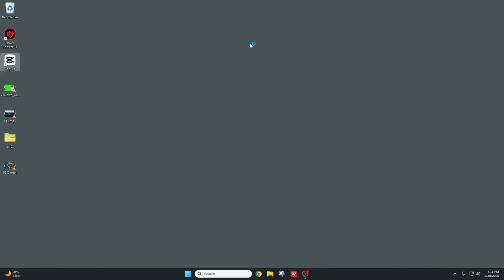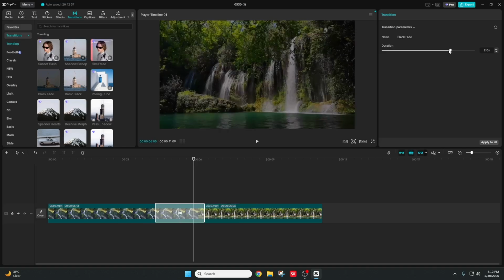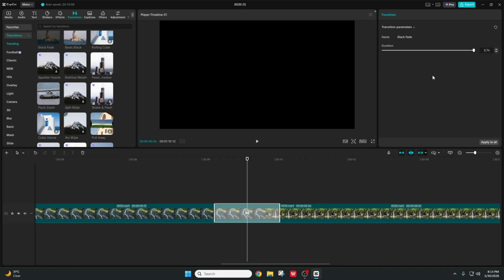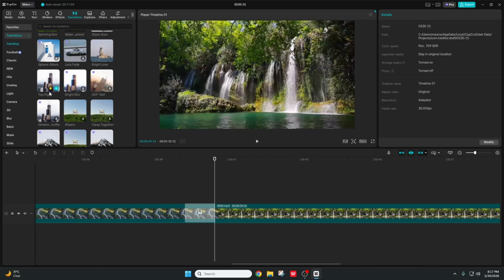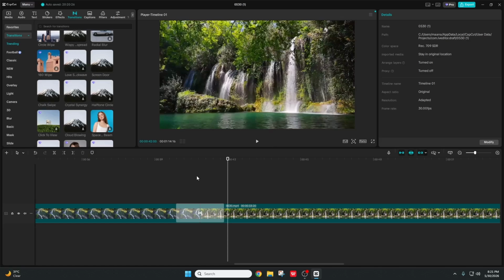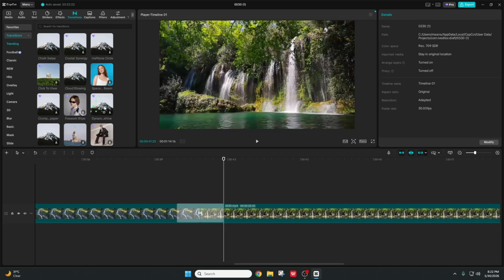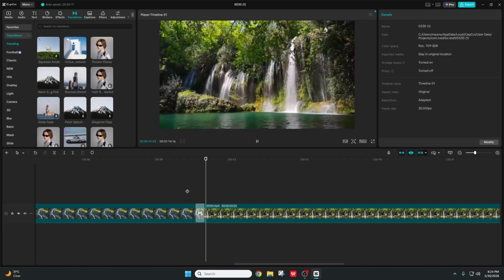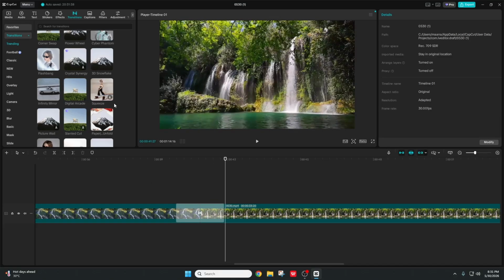I Tried EVERY SINGLE CapCut Transition... So You Don’t Have To!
I sat down and tested EVERY SINGLE transition inside CapCut to see which ones are absolute fire, which ones are overrated, and which ones you should completely avoid for your edits.

From classic fades and glitches to the craziest 3D and motion transitions, this is the ultimate visual guide to upgrading your editing game.